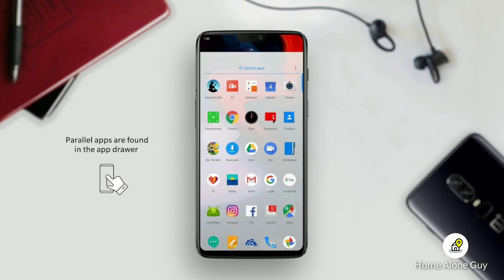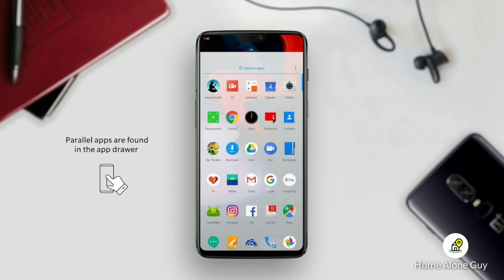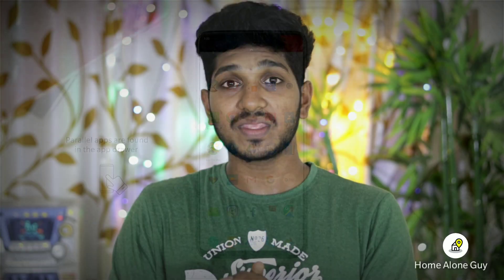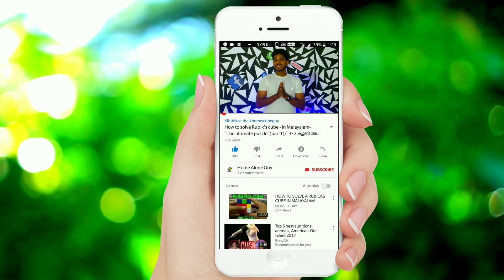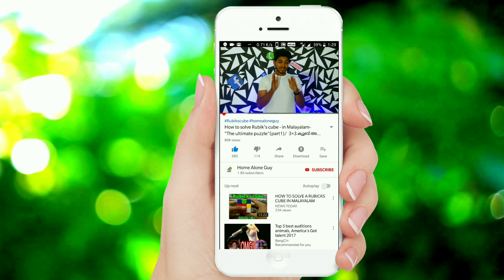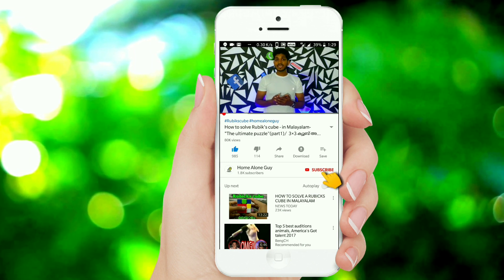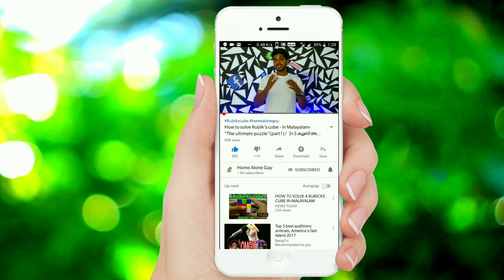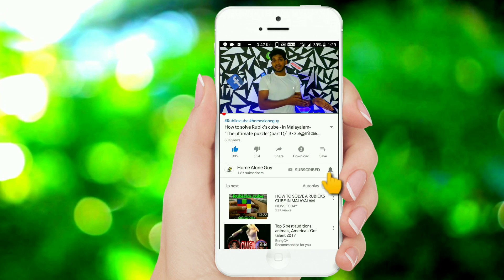Stock Android vs Custom UI | What is Stock Android?|In malayalam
Links for the products
Boya mm1

                           My Gears
• our mic;
• our tripod;
• our gorilla pod;
• our laptop;
• our mobile;
•our camera;
•our shotgun mic;

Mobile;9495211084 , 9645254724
©NOTE : All Content used is copyright to homealoneguy™. Use or commercial Display or Editing of the content without Proper Authorization is not Allowed ✔